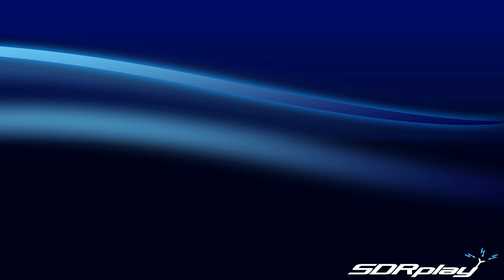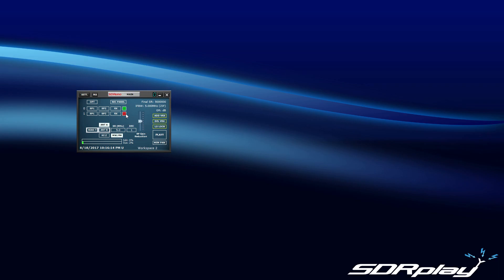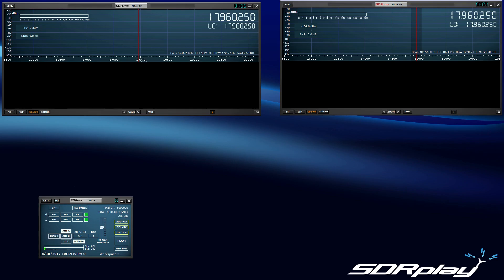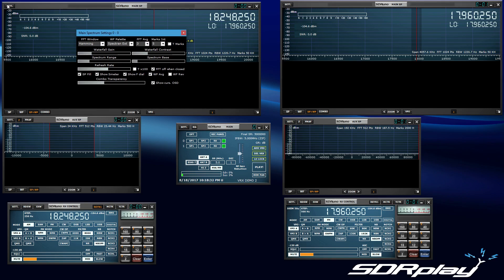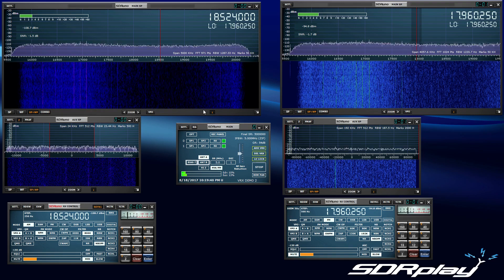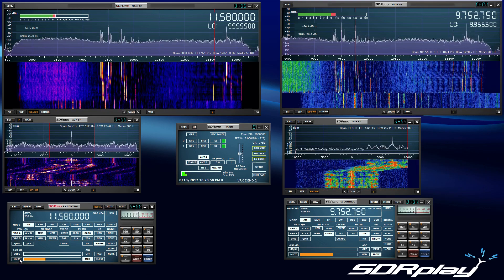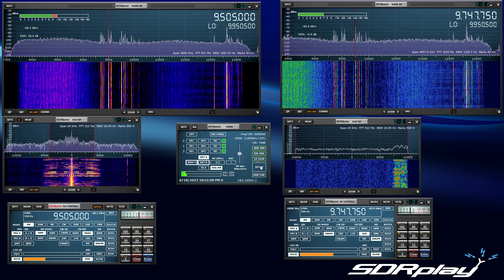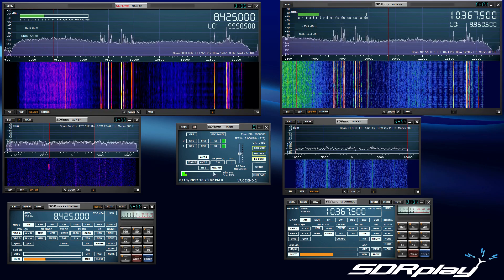Overview of the VRX functionality in SDRuno (MV020)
How to use the SDRuno VRX function to create multiple receive channels within up to 10MHz of spectrum bandwidth.

Please note that Version 1.4 removed the need to worry about the LO ("local oscillator") frequency when using Low IF (intermediate frequency) mode.  In fact the LO frequency is no longer displayed when in "LIF" mode (e.g. when using the band framing buttons)

This is one of many video guides from SDRplay - makers of the RSP family of SDR radios. See the full list of SDRplay videos